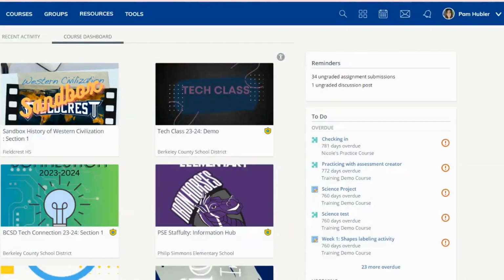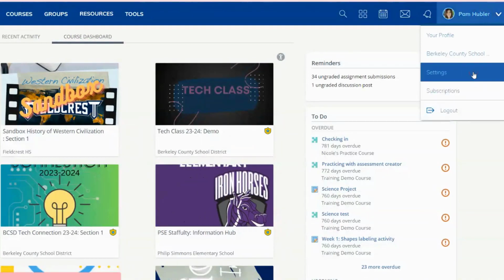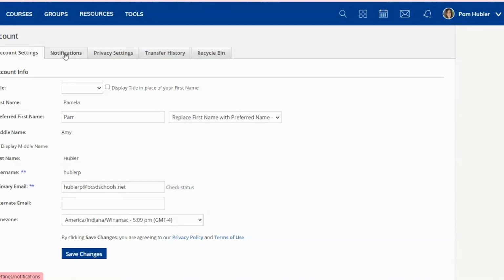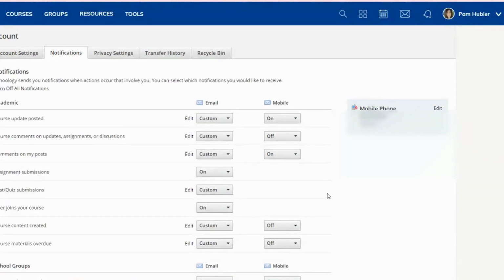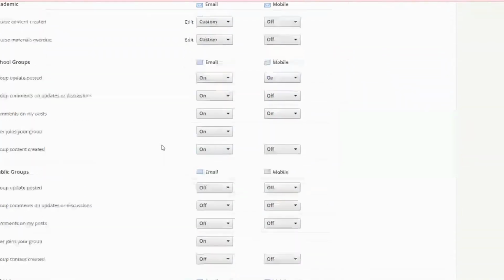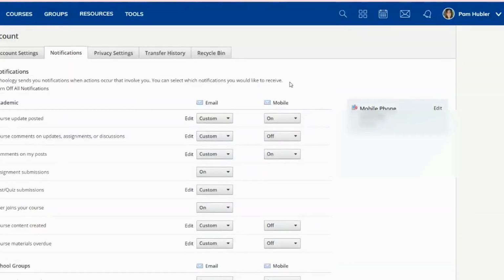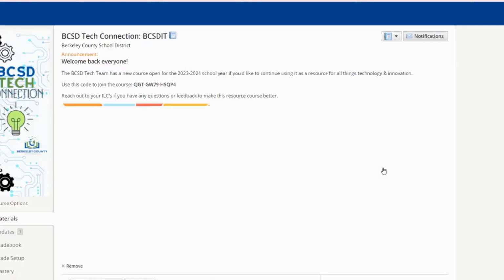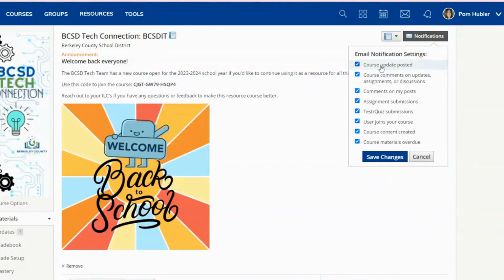57: Gamification: Leveling Up Student Engagement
What does a Kahoot type game really tell us about what your students are learning?  By adding gamification into your classroom instruction and assessments, you are moving up on Bloom’s Taxonomy while increasing meaningful engagement.  We want students to be cognitively engaged, not behaviorally engaged. In this episode, we will be discussing ways to add gamification and give you some resources to start adding Gamification into your classroom.